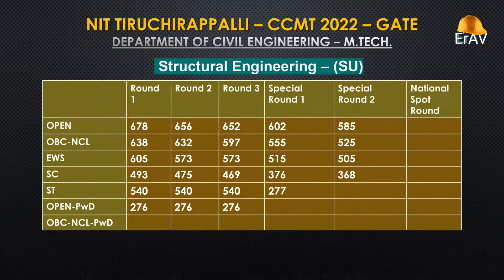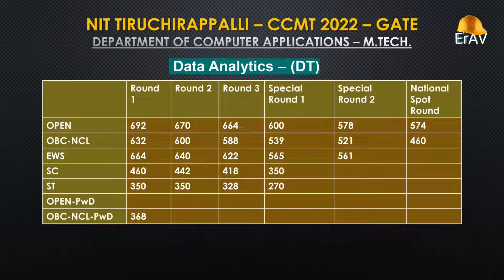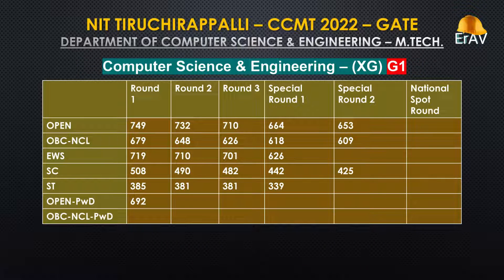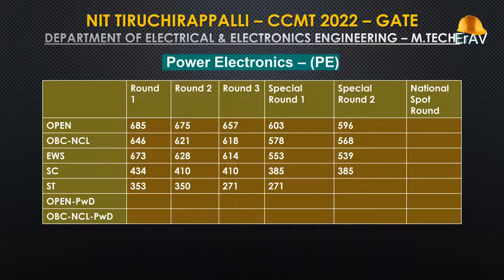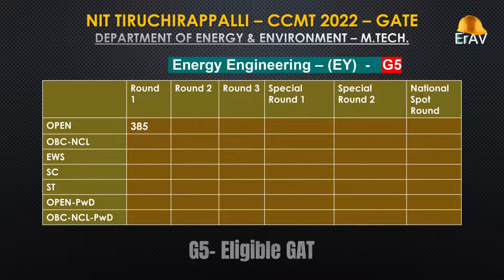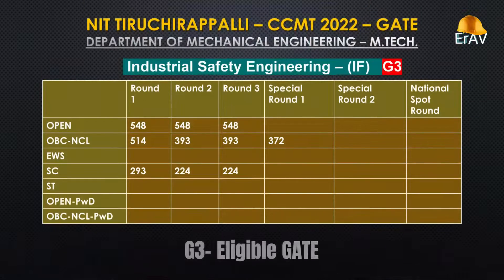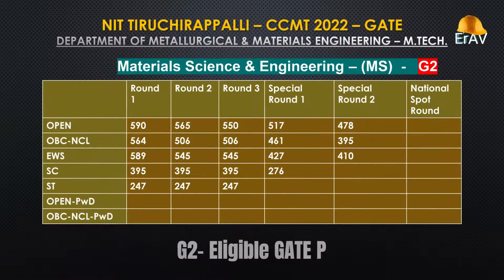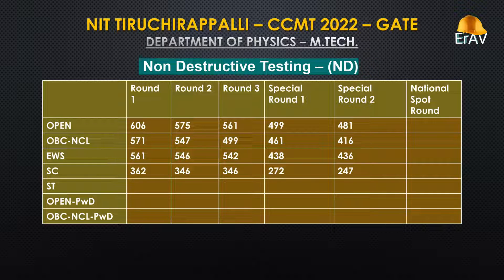CCMT 2022 Cutoff | Part 01 | NIT Trichy | NITs Previous Year Cutoff Score - GATE M.Tech/M.Arch/MPlan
In this video series we'll show you the cutoff scores of CCMT 2022 for admission in NITs M.Tech./M.Arch./M.Plan. of all branches and all categories through GATE Scores for all rounds.

Particularly this video contains all the abovementioned information of NIT TRICHY i.e. TIRUCHIRAPPALLI (National Institute of Technology Tiruchirappalli), TAMILNADU.